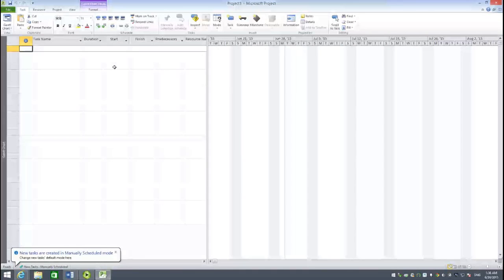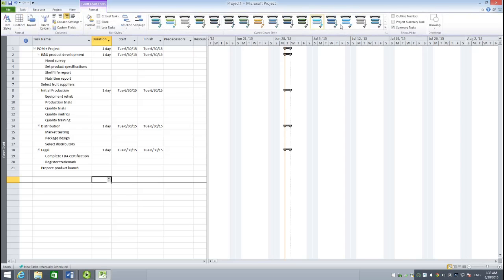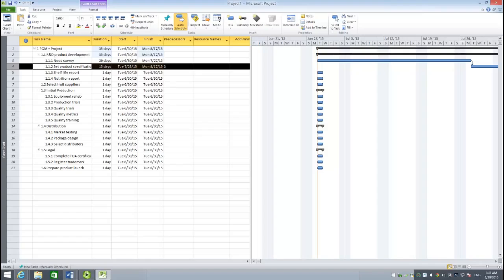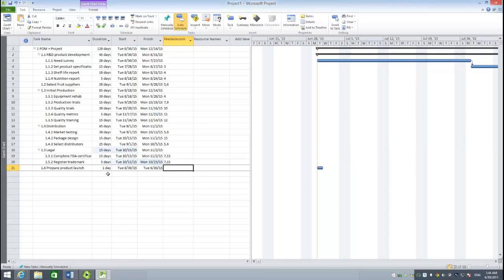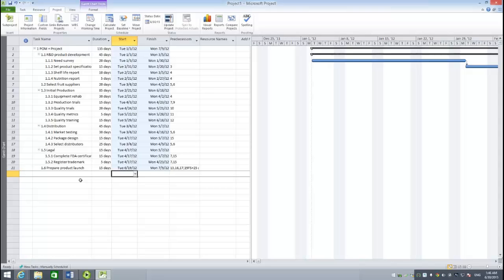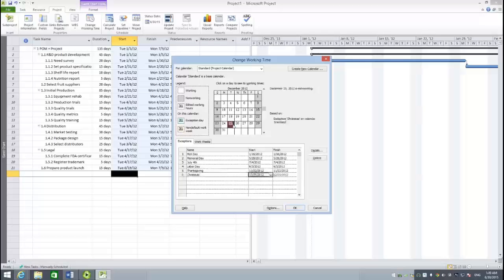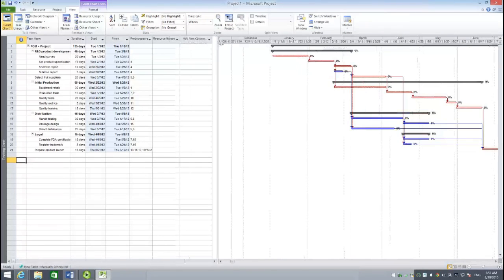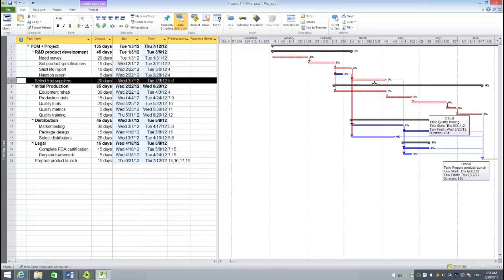Han MS Project 2010 Lab1 Tutorials 720HD